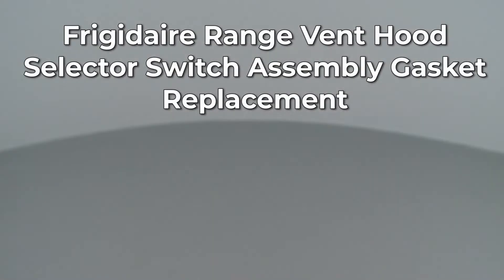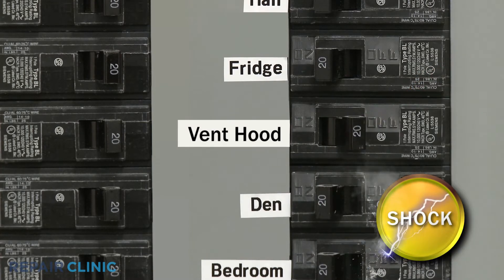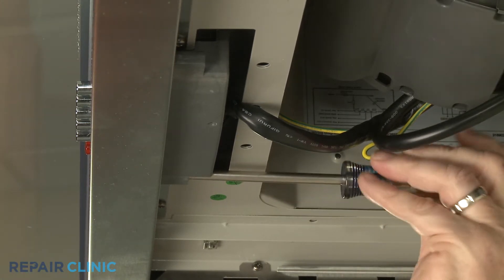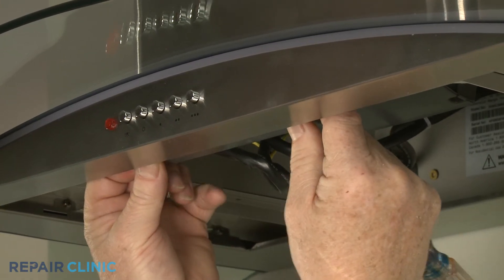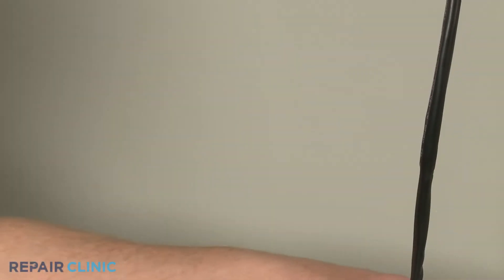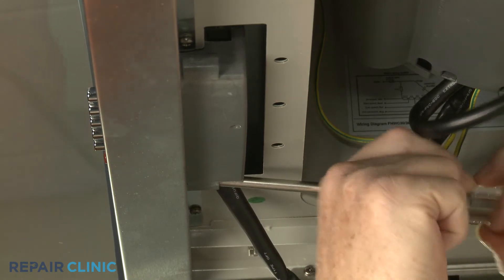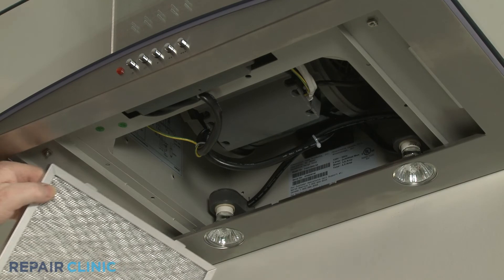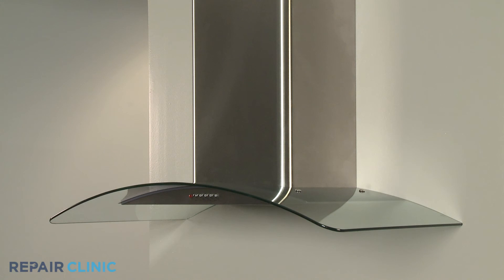Frigidaire Range Vent Hood Selector Switch Assembly Gasket Replacement 5304482237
This video provides step-by-step repair instructions for replacing the selector switch assembly gasket on a Frigidaire Range Vent Hood (model FHWC3660LSA). The most common reason for replacing this part is if it is damaged or missing.

All of the information for this part replacement video is applicable to the following brands:
Frigidaire